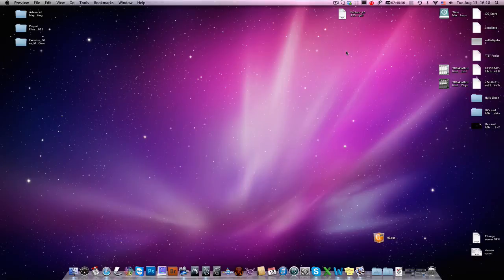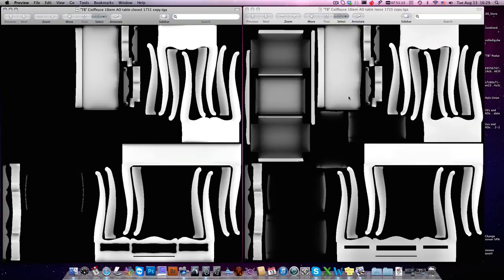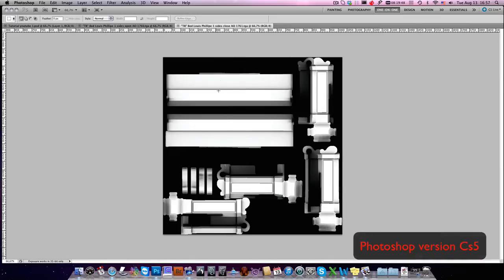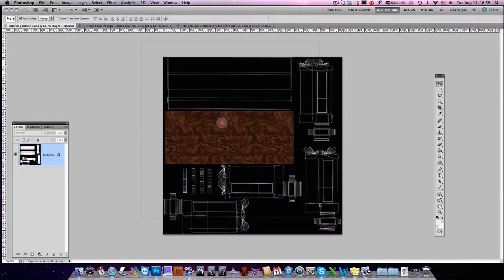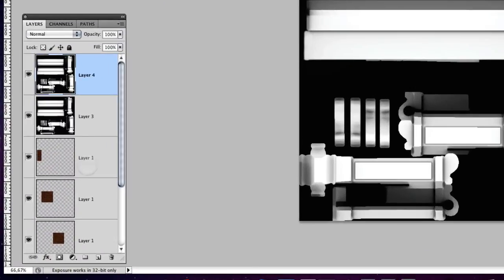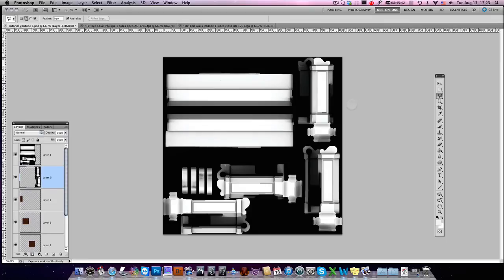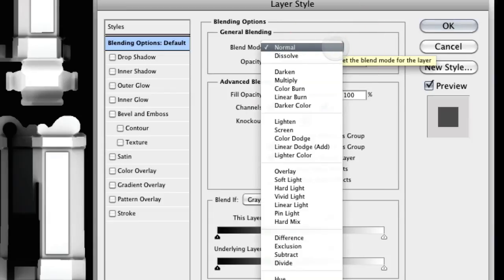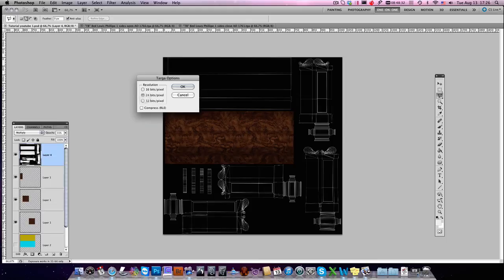How to use UV & Ambient Occlusion maps in virtual worlds 2/2, HD, Photoshop Basic - intermediate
Learn how to use those UV's and Ambient Occlusion maps you get with you're mesh objects in virtual worlds. Photoshop is used to demonstrate, though the principles are the same in gimp or any other similar graphics program. Part 2/2 mostly regarding the use of ambient occlusion maps.